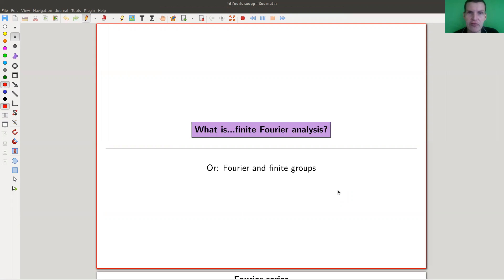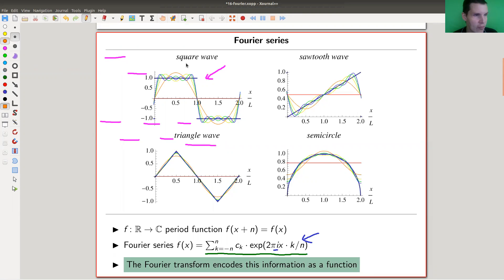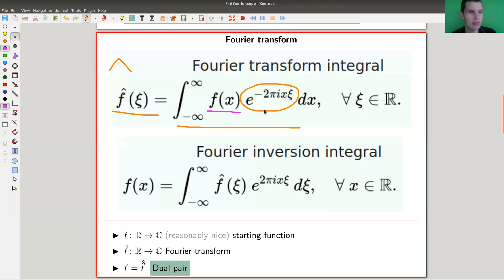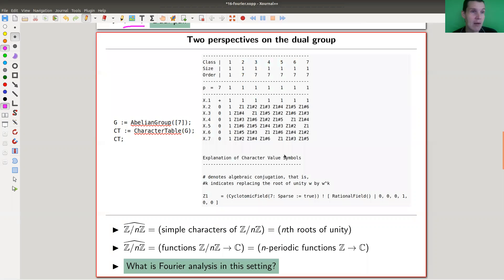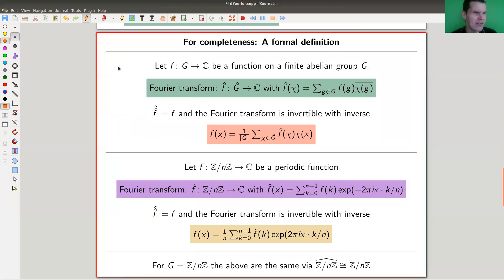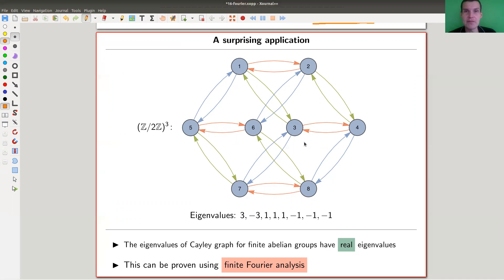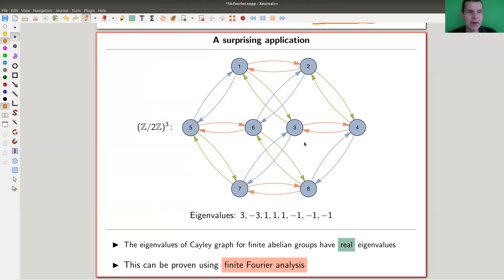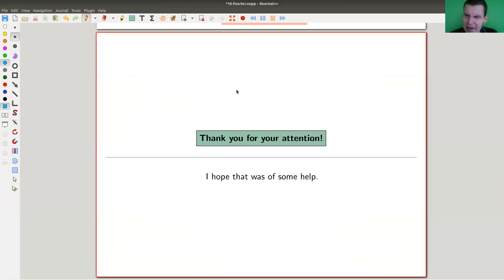What is...finite Fourier analysis?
Goal.

This time.
What is...finite Fourier analysis? Or: Fourier and finite groups.

Slides.

Representation theory.

Representation.

Discrete Fourier transform.

Fourier transform.

Fourier series.

Cayley graphs.

Dual group (Pontryagin duality).

Duality.

Characters of finite abelian groups.

G := CyclicGroup(4);
CT := CharacterTable(G);
CT;

G := AbelianGroup([2,3,5]);
CT := CharacterTable(G);
CT;

Pictures used.

Mathematica.

Magma.

SageMath.